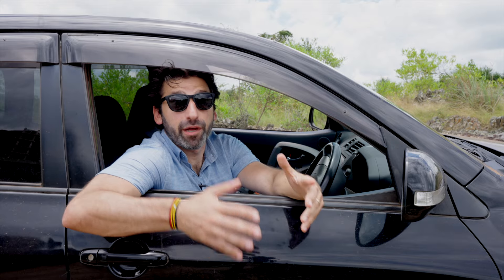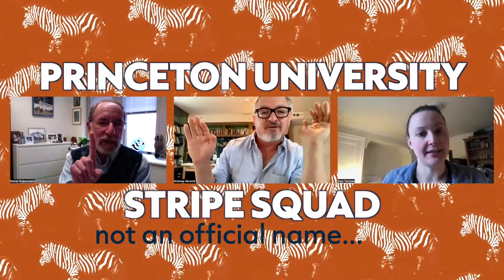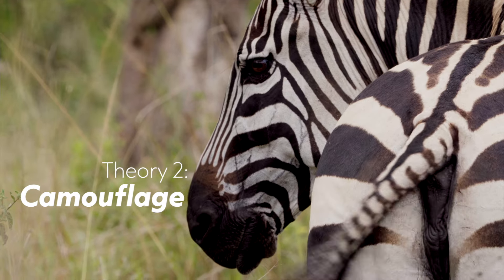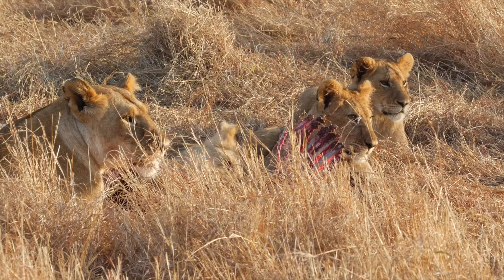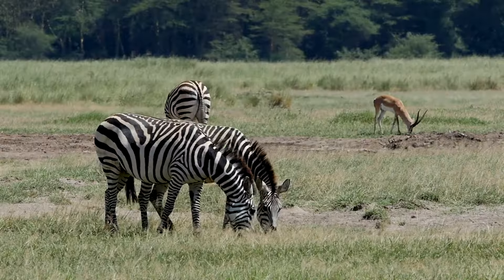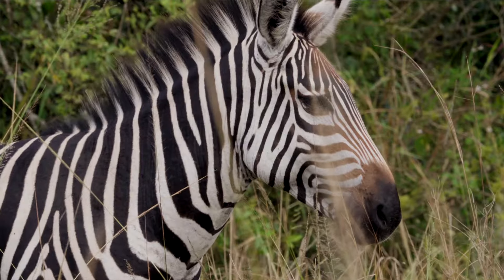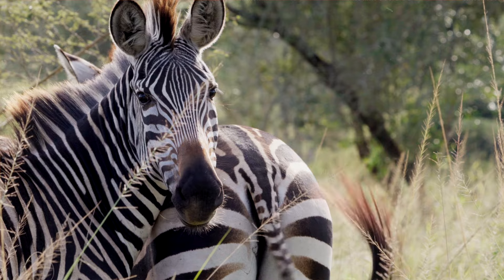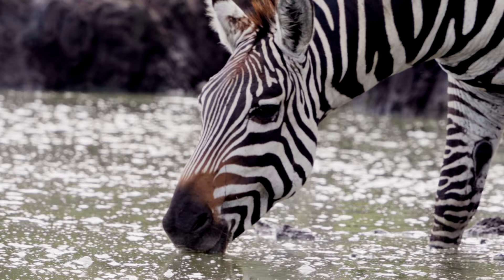Why do zebras have stripes? It's complicated.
Zebra stripes have been researched for decades, but scientists are still trying to unlock their black and white mysteries. I asked a trio of scientists from Princeton University to tell me why they call stripes “the ideal evolutionary puzzle,” and to explain why we may never fully know where the zebra got his stripes.